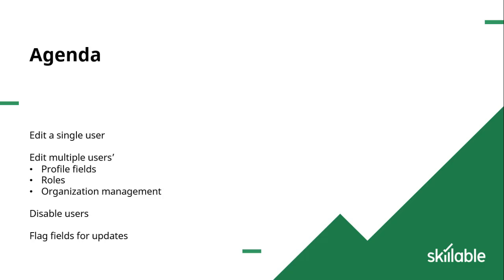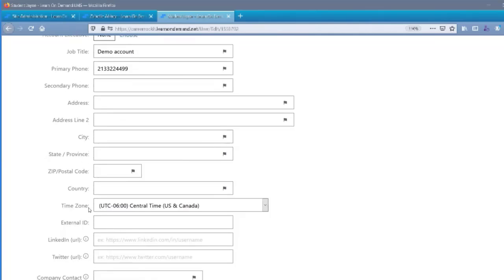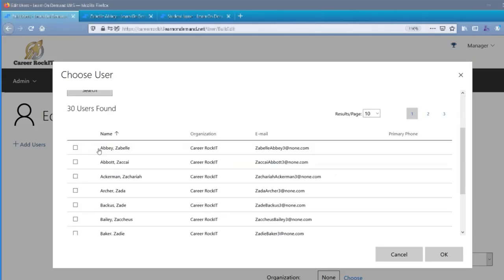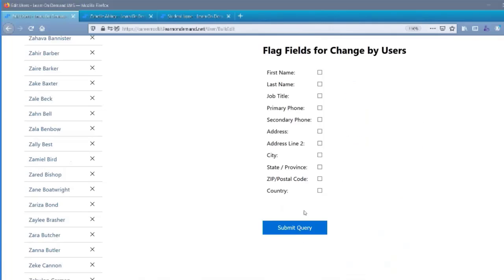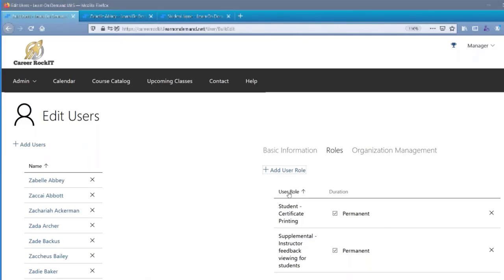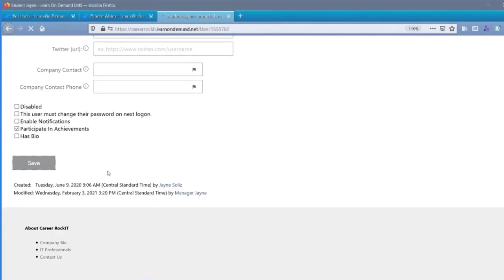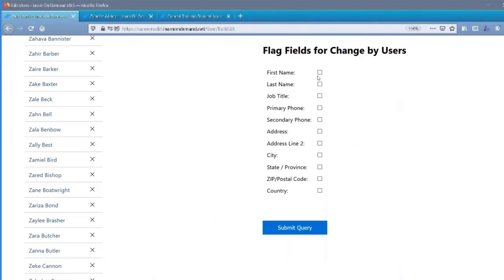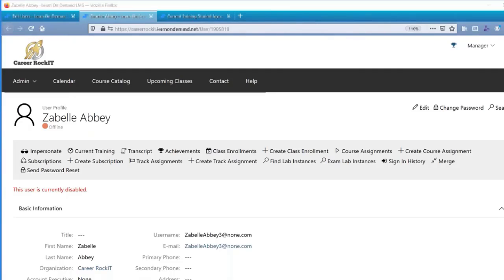Operations Manager | Save Time with our New User Management Tools